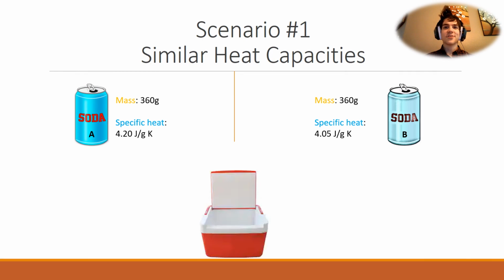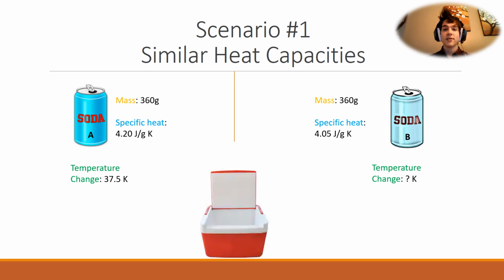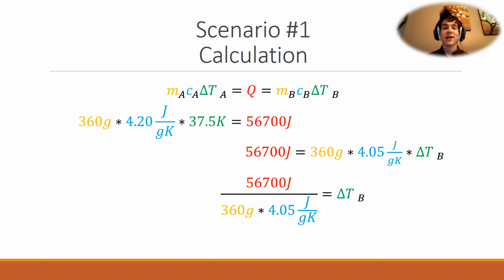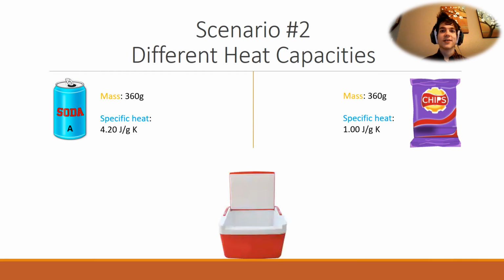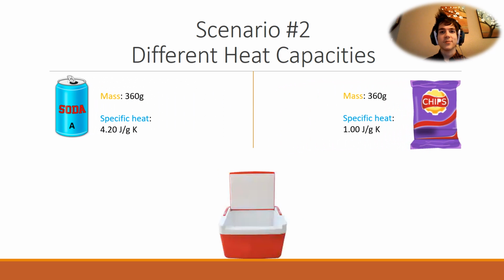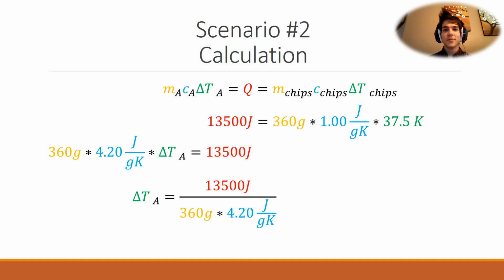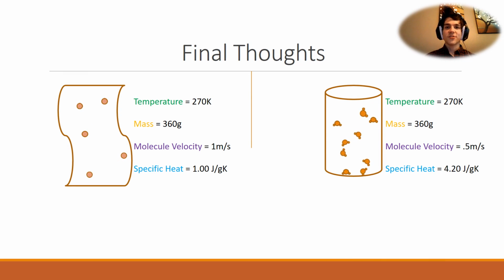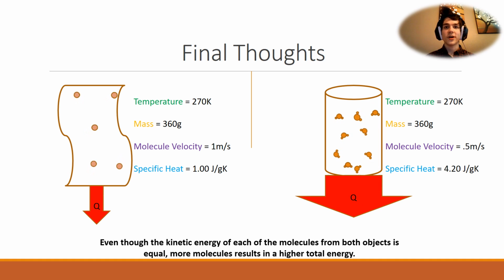Specific Heat The Theory